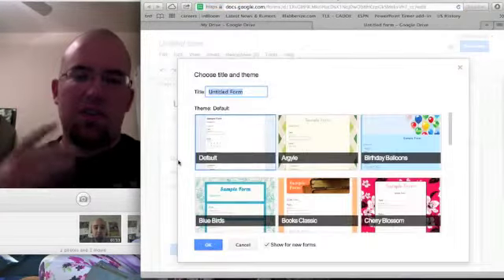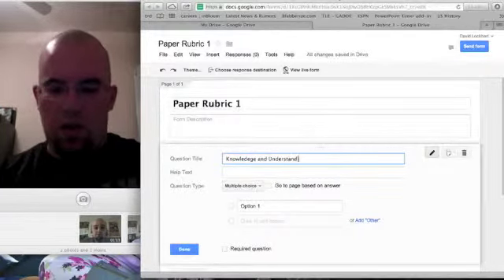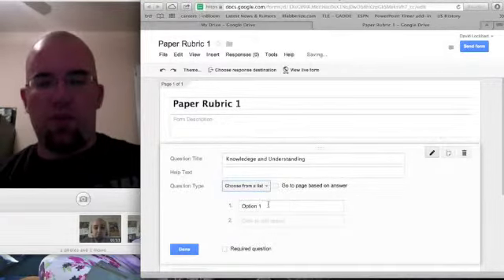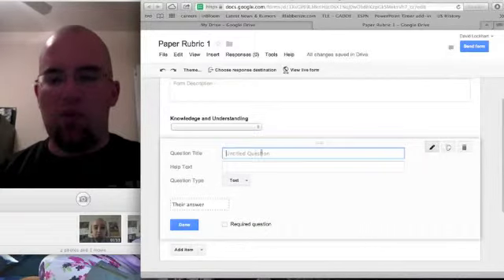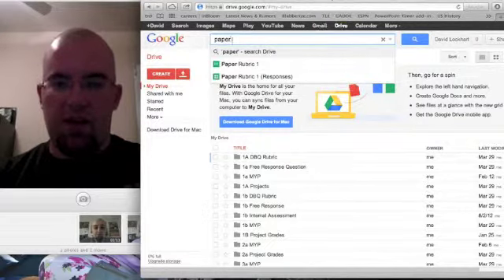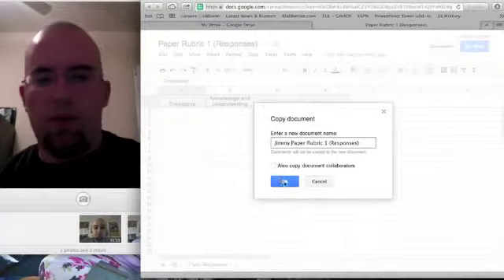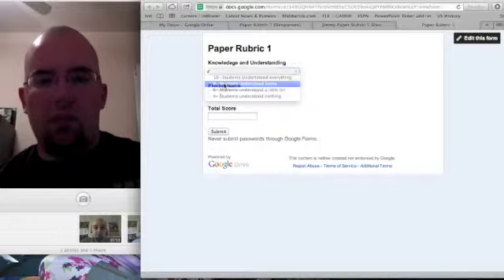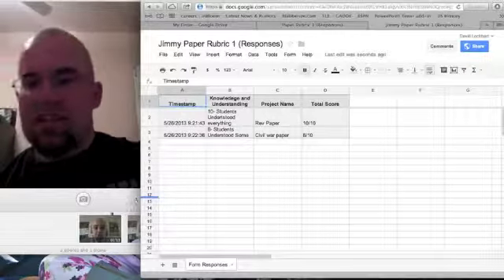Show Me Videocast: How to make a Rubric With Google Drive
This is the Show Me Videocast from Ed Tech Speed Dating. Today Creating Rubrics with Google Drive